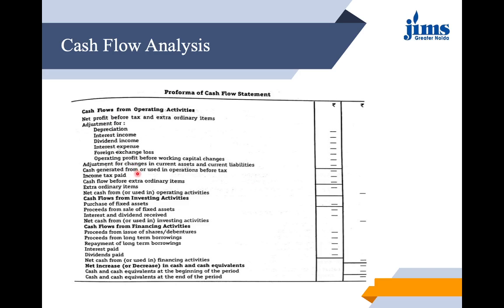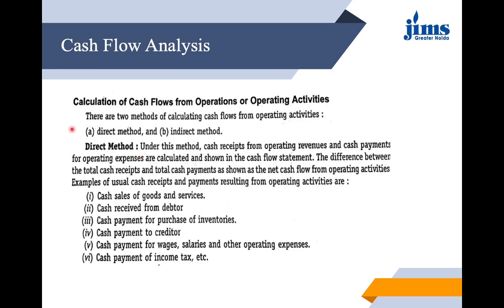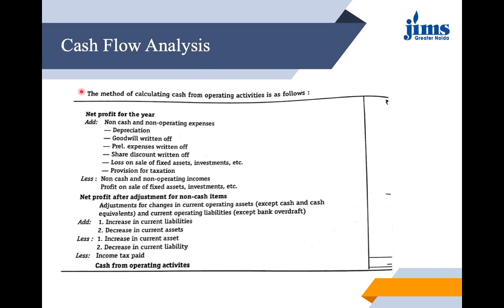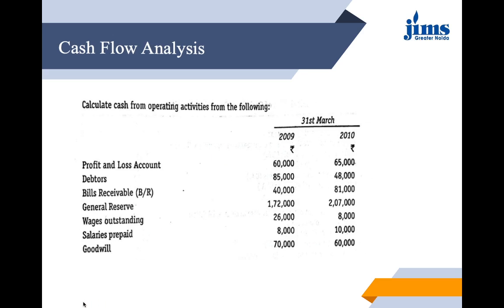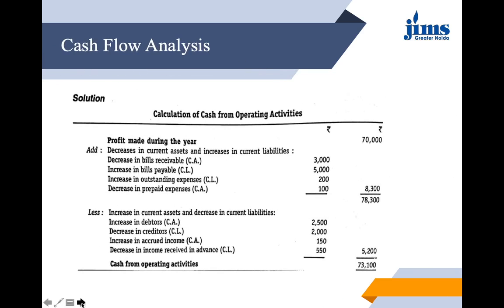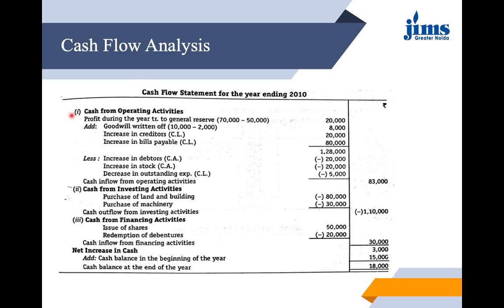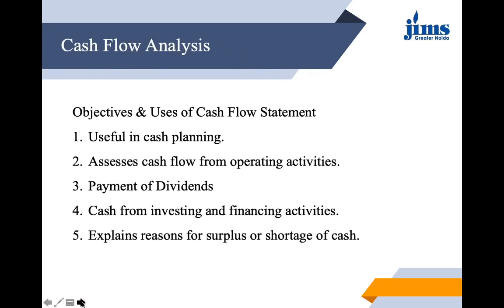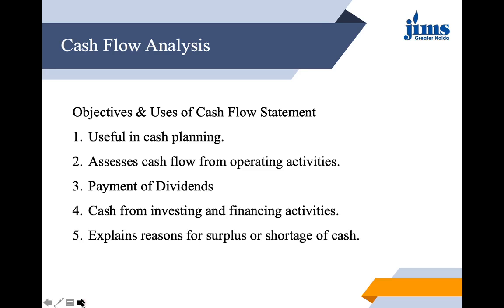MA VL 18 Dr Rashi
Preparation of Cash Flow Statement